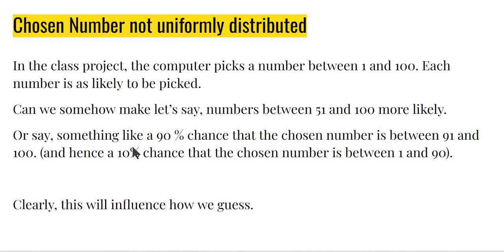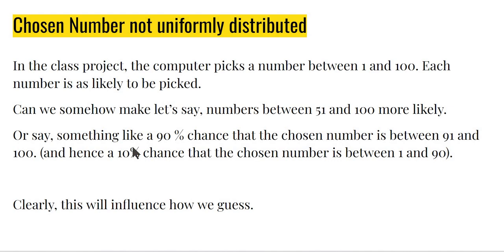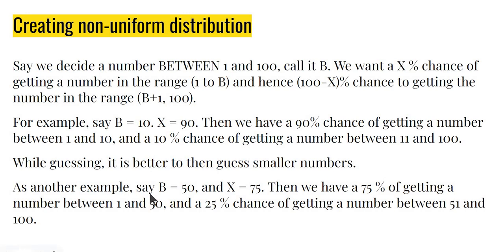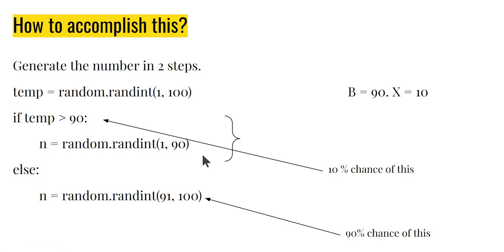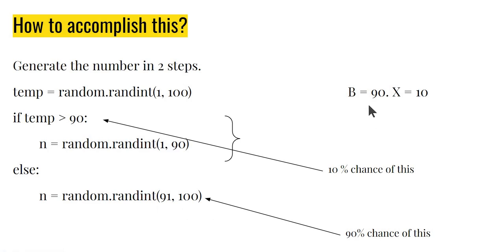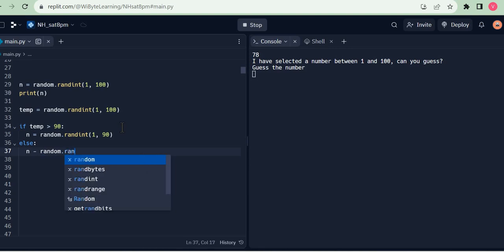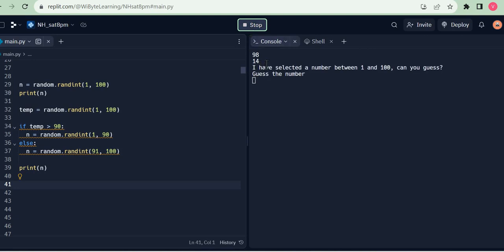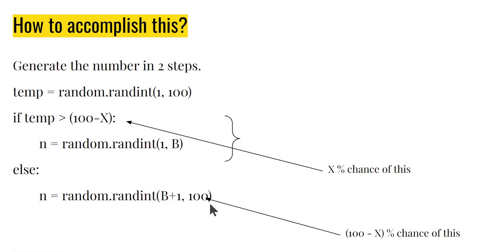8. Number Hunt Enhancement: Number hunt with a non-uniform distribution of numbers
In this video we look at an enhancement for the Number Hunt project where the numbers chosen are not equally likely over a certain range, but in fact with a non-uniform distribution. For example, we can have a situation where there is a 90% likelihood that the number is in the range 1- 10 and 10 % likelihood that the number is between 11-100. This changes the approach we may have towards guessing the number.

Other ideas for enhancing your Number Hunt project -